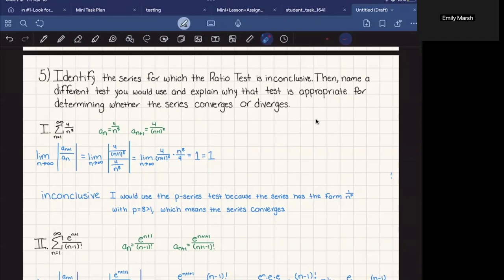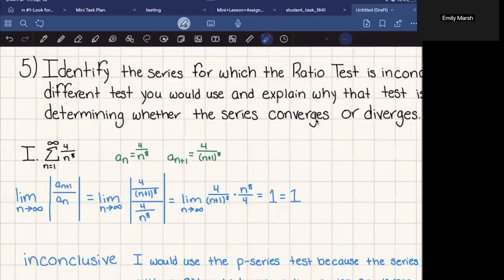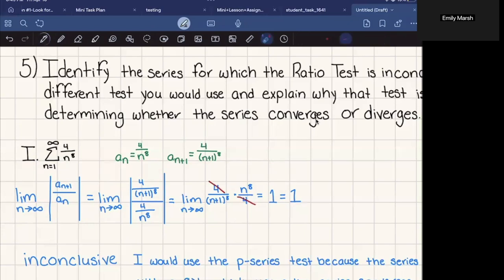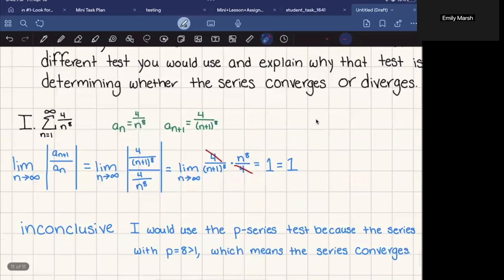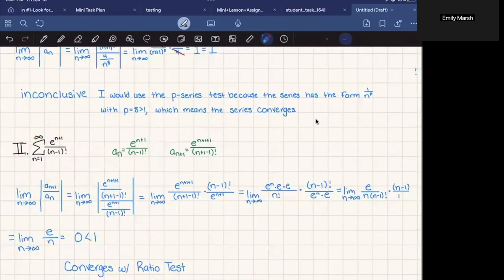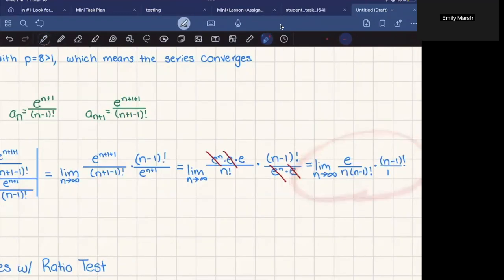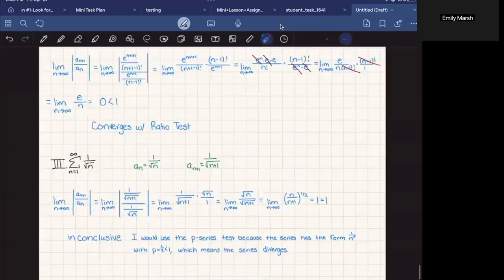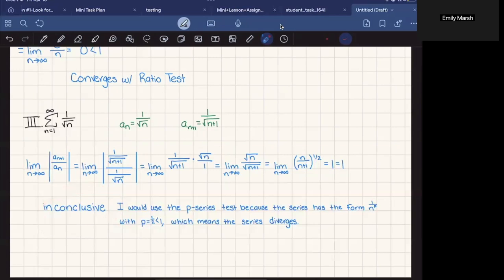Question 5 - Ratio Test